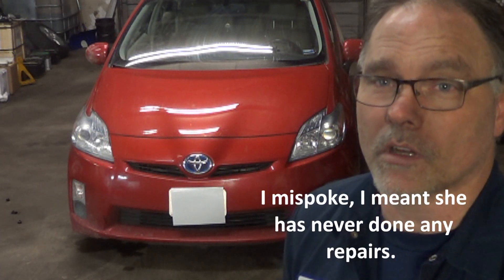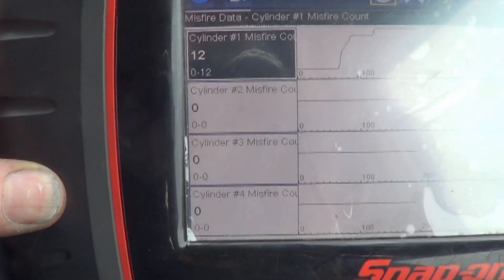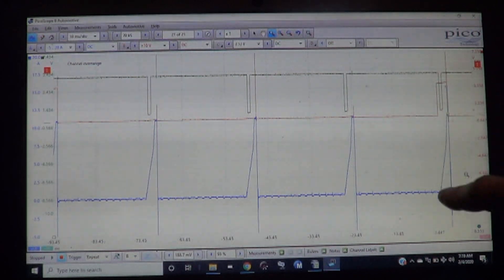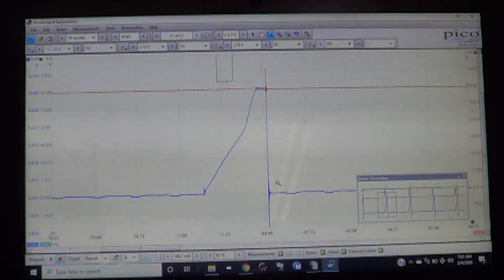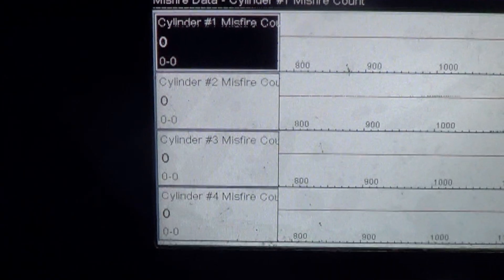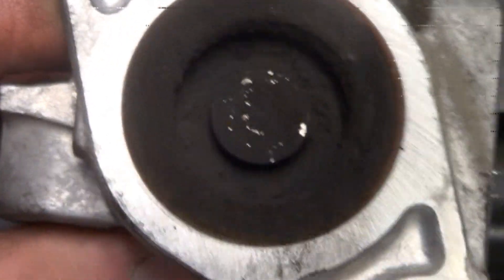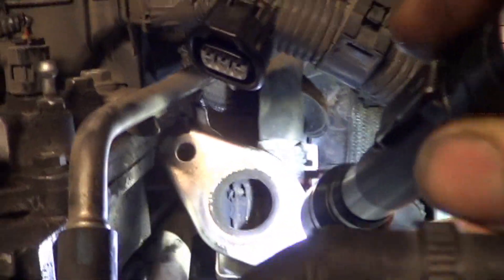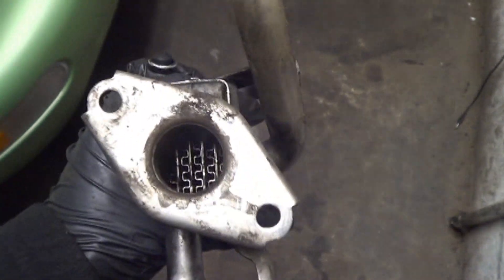toyota Prius misfire P0301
Follow along with diagnostic steps and repair of misfire 2011 Toyota Prius with p0301.
also relevant po302, p0303, p0304, p0401